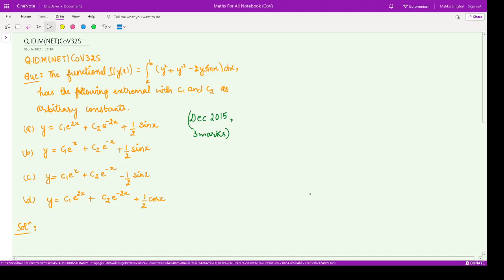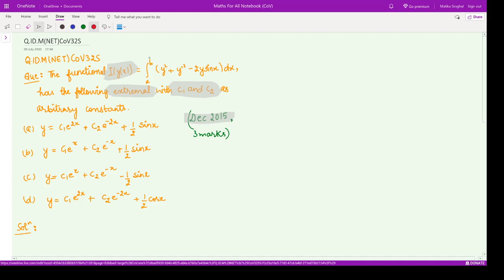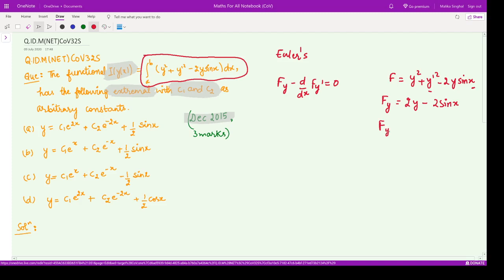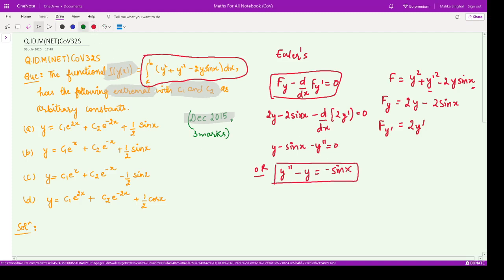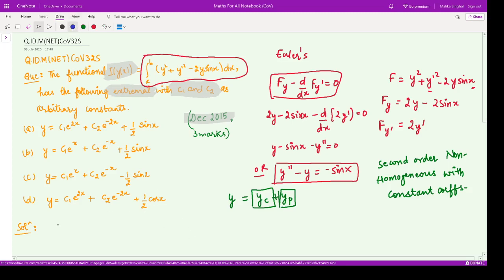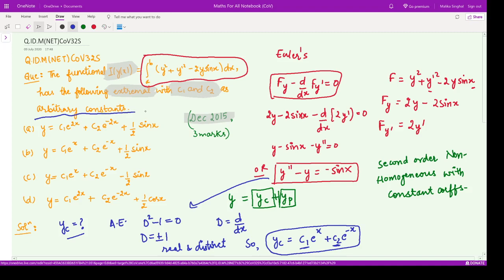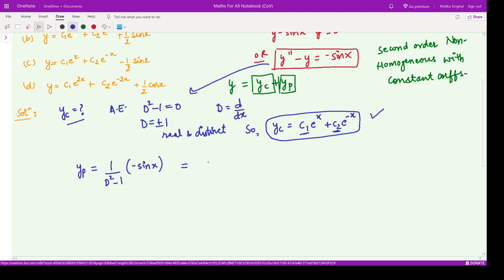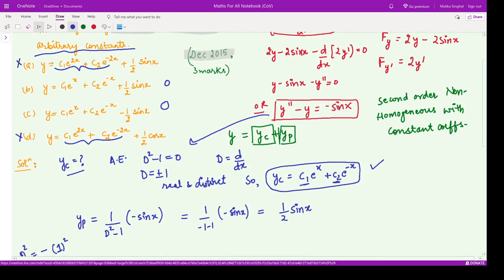Calculus of Variation (EULER-LAGRANGE EQUATION) Question UGC NET (Q.IDM(NET)CoV32S)